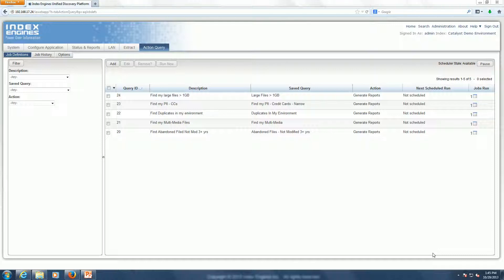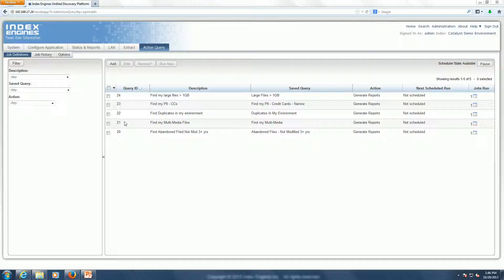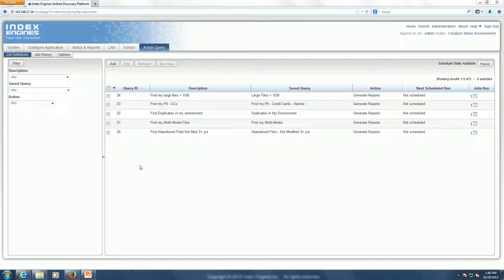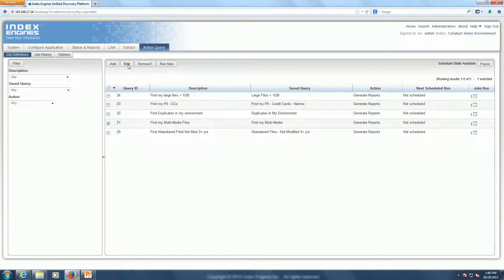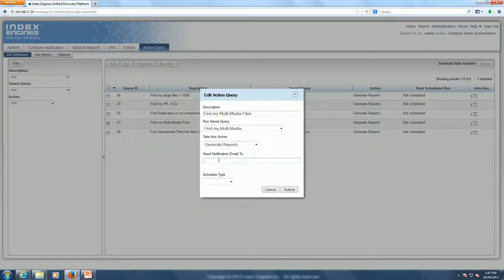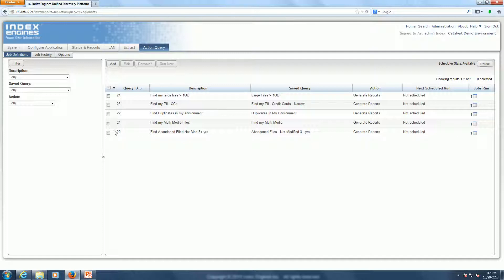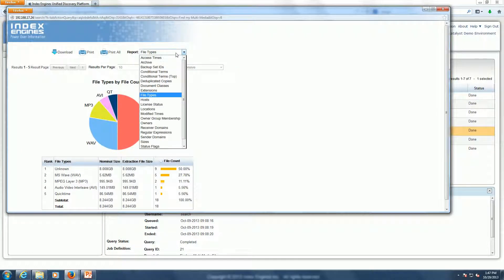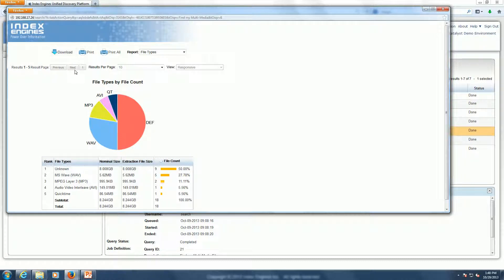Automated Action Queries and Reports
Store pre-defined reports and set up a schedule for reports to be run. All reports can be logged and managed for historical views into the data.  Report content can be extracted and analyzed to view trends such as changes in capacity.  Reports can be scheduled to run overnight allowing for instant review in the morning.